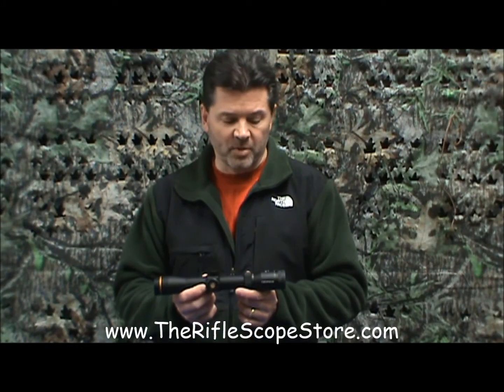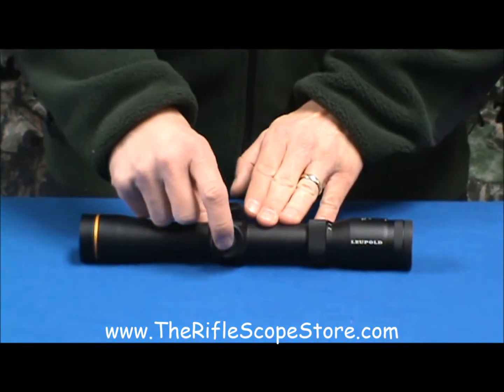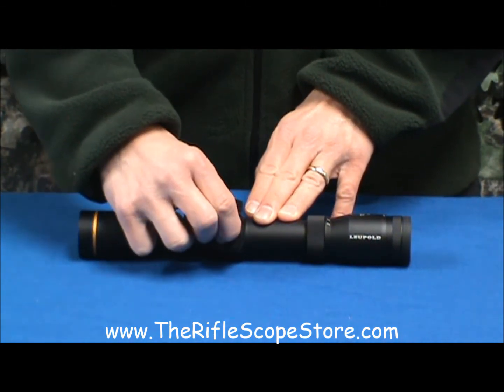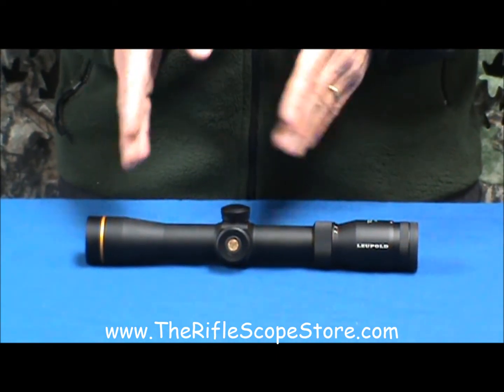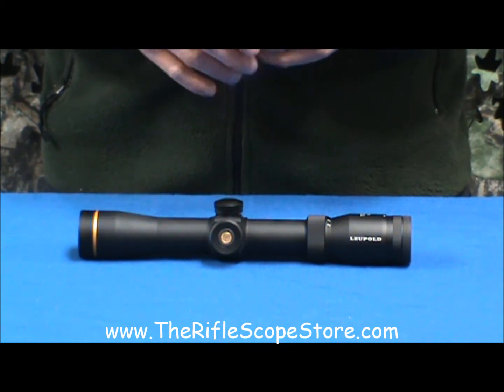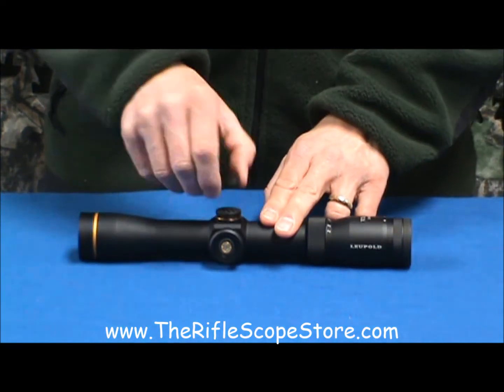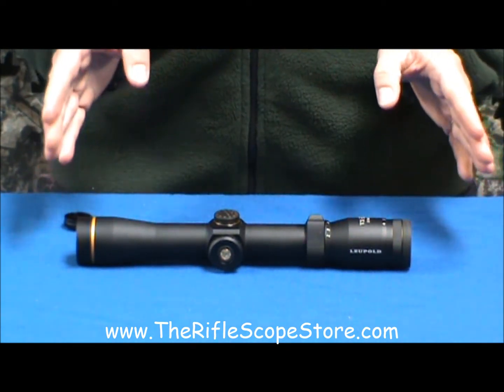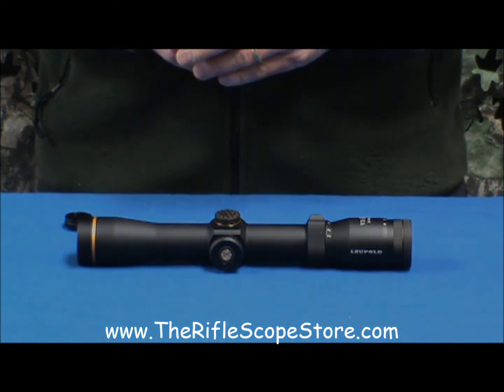Leupold VXR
- This is a great scope for shooters with older eyes.  The illuminated reticle really comes in handy.